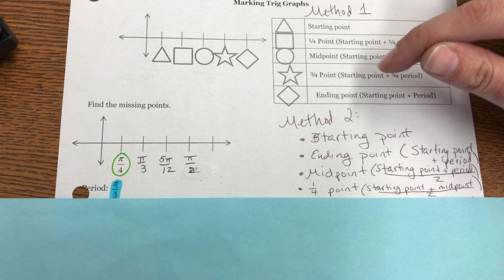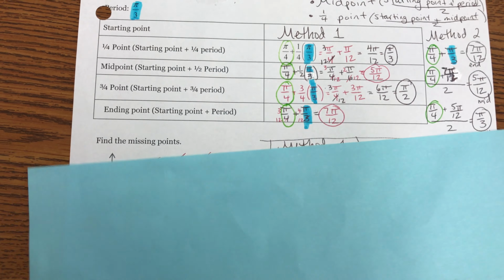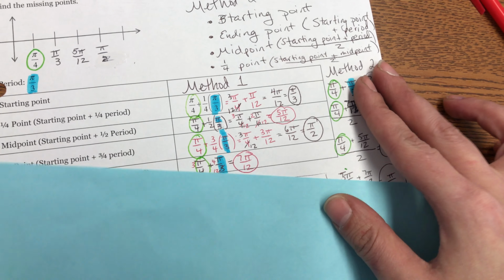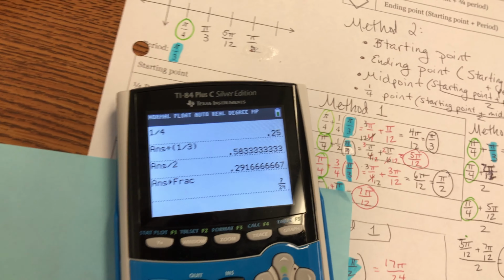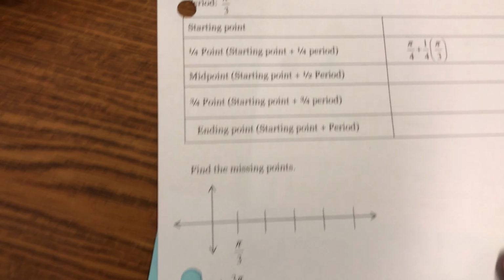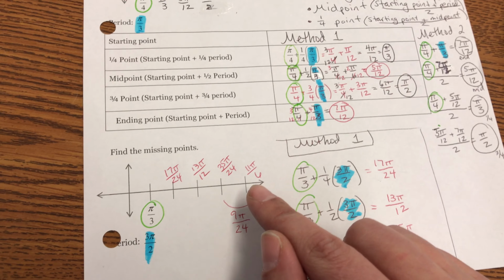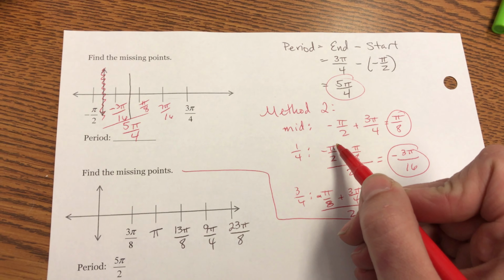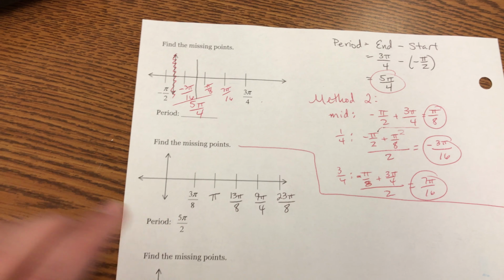Marking Trig Graphs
PreCalc UCP 2017